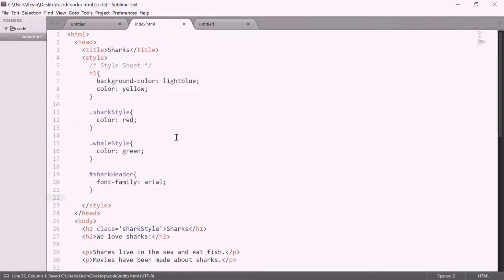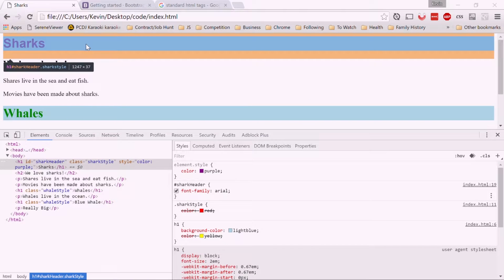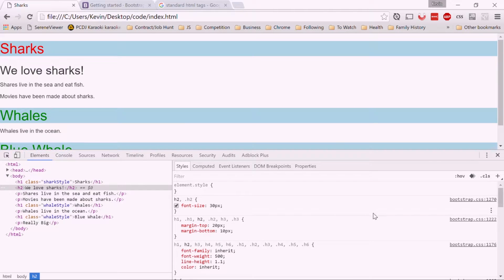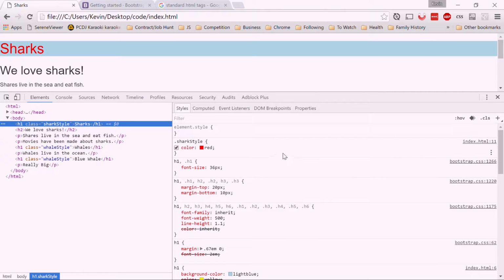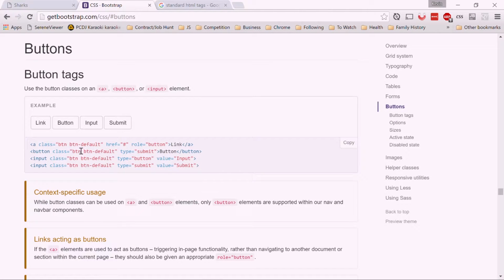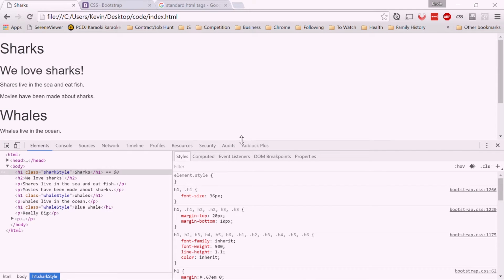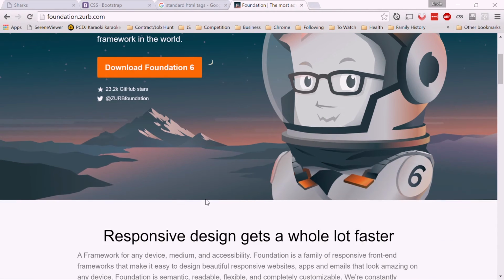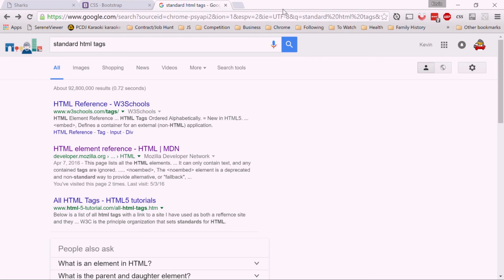Learn Html and CSS: Part 7 of 8